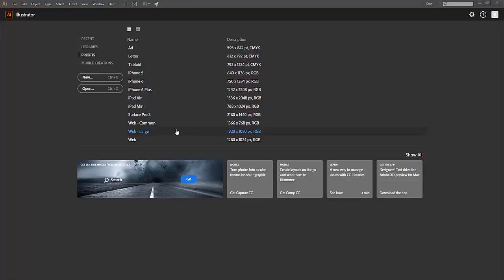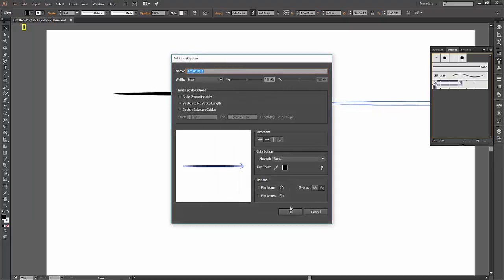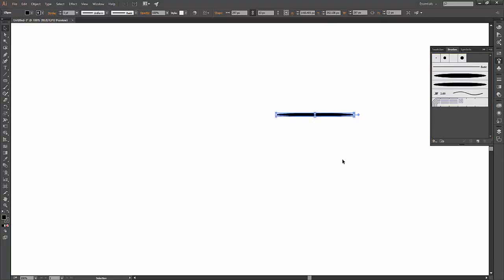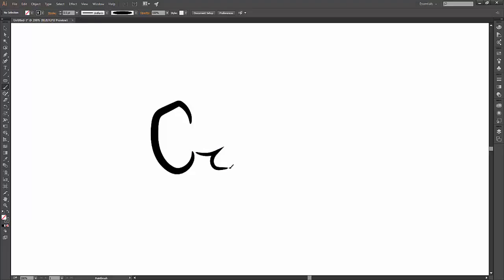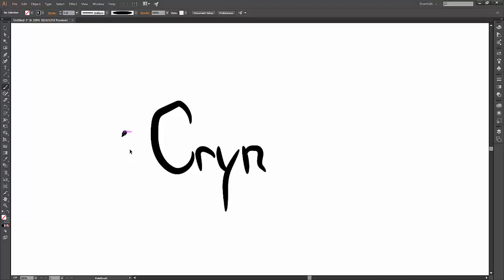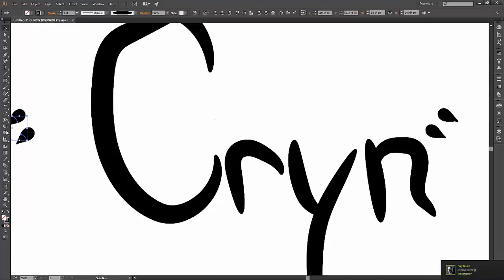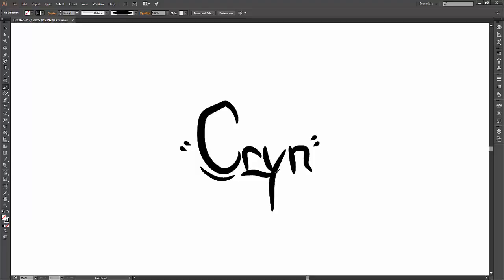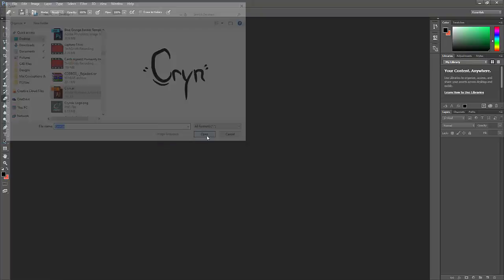Signature Tutorial | Adobe Illustrator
ＯＰＥＮ

ＳＯＣＩＡＬ ＭＥＤＩＡ/ＯＴＨＥＲ

Skype:
▶︎Crynzic